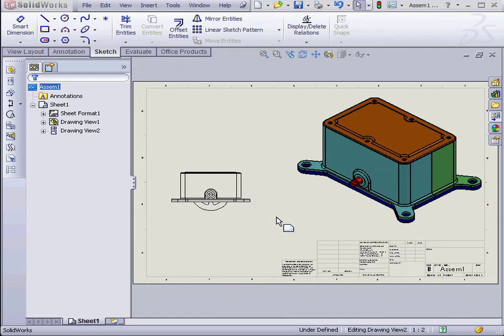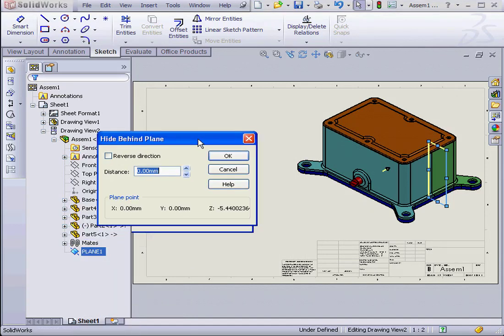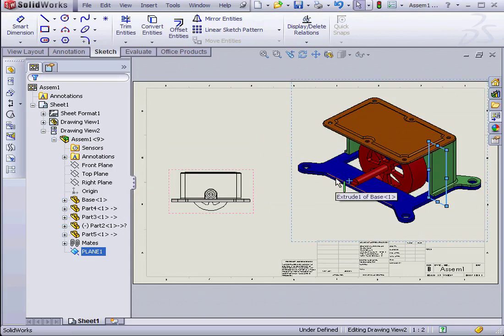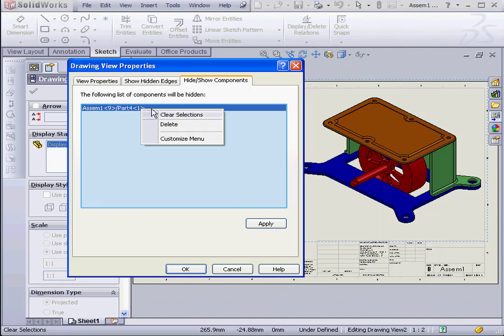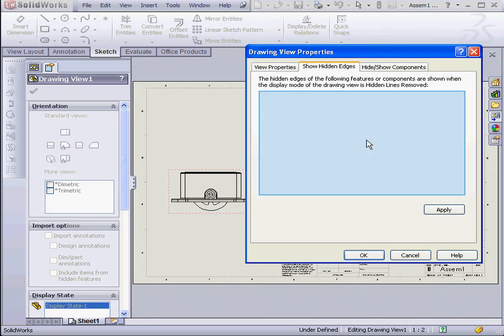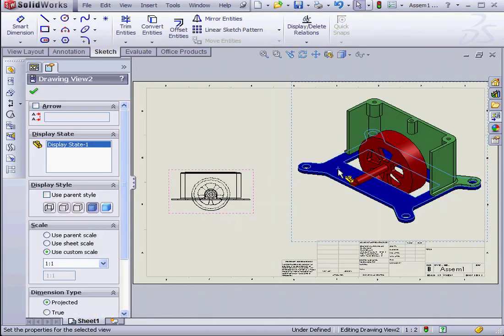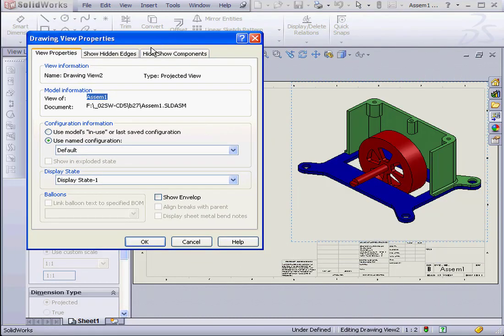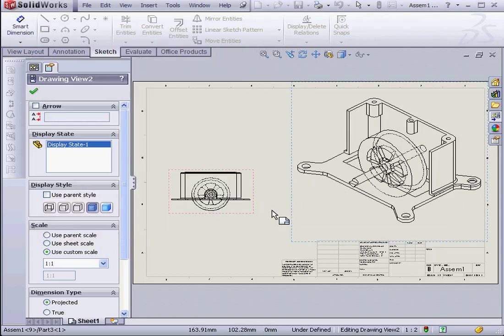SOLIDWORKS Drawing 28 ( Hide Show )